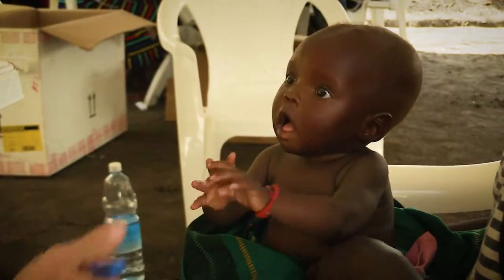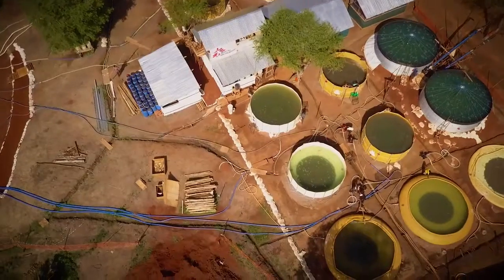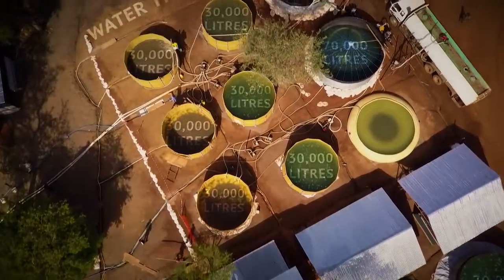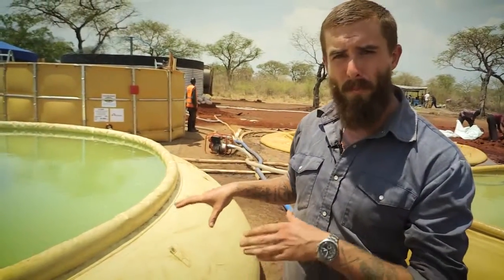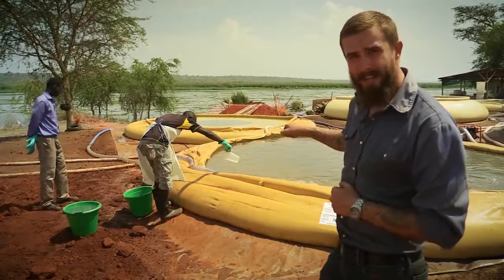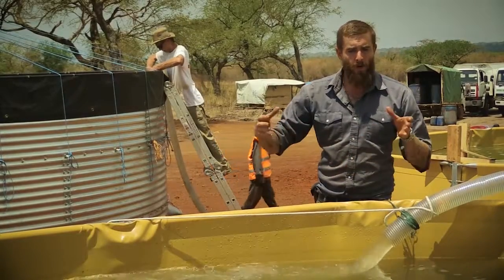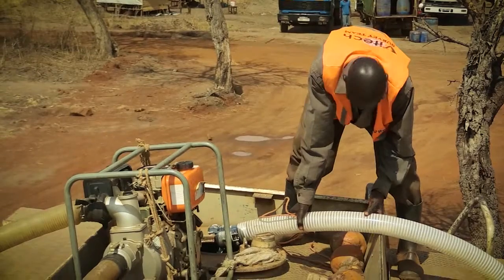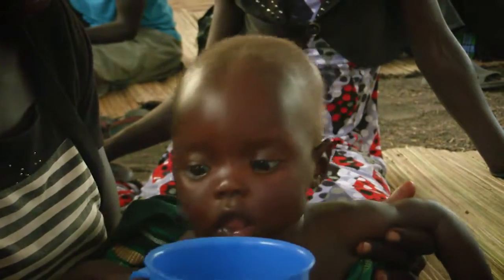UGANDA I Providing millions of litres of water for refugees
Médecins Sans Frontières (MSF) is an international, independent, medical humanitarian organisation that delivers emergency aid to people affected by armed conflict, epidemics, natural disasters and exclusion from healthcare.